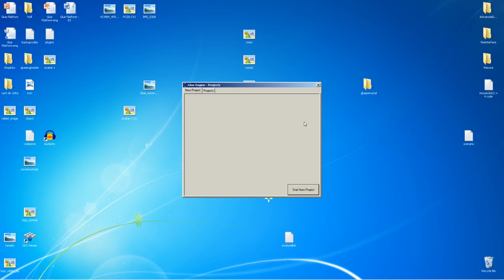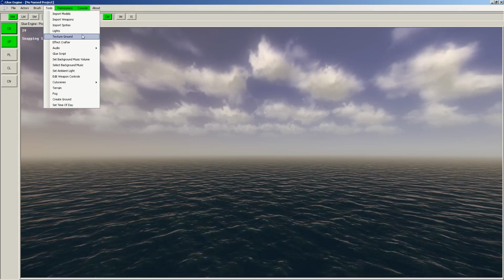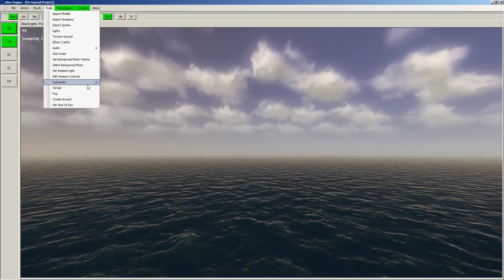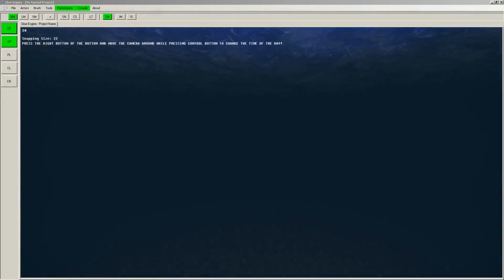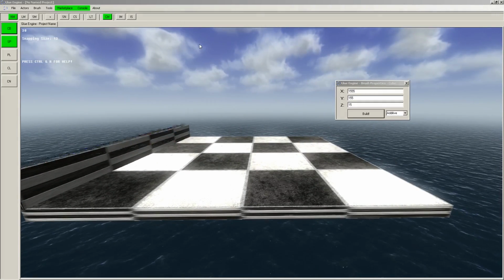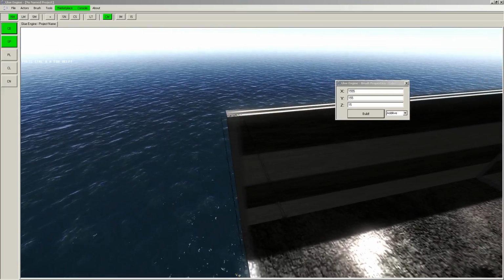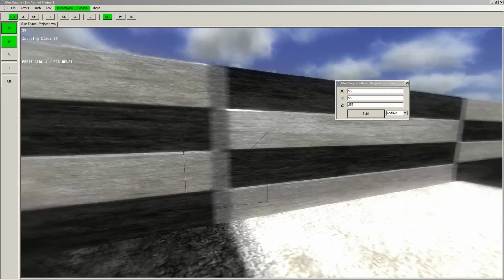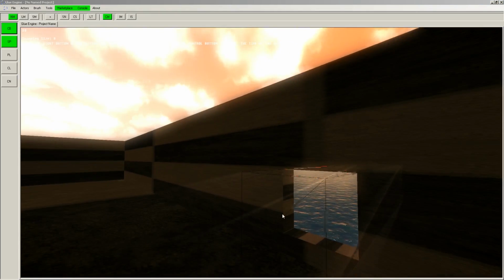Glue Engine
Graphic Engine Tool. Create games in less than 10 minutes. Glue Engine - The 1st class engine for everyone.